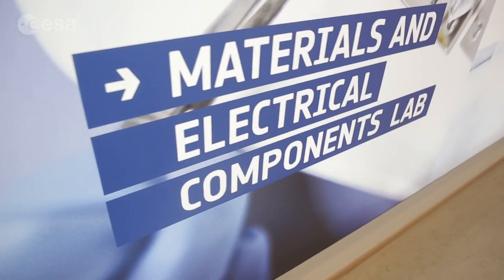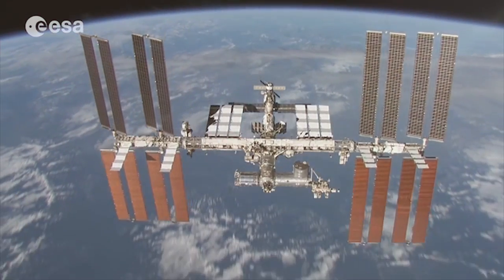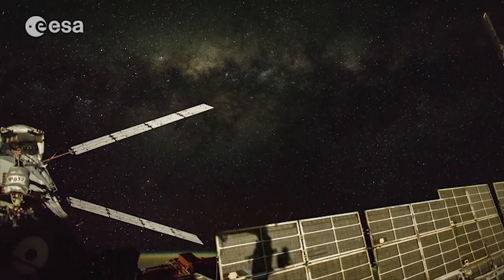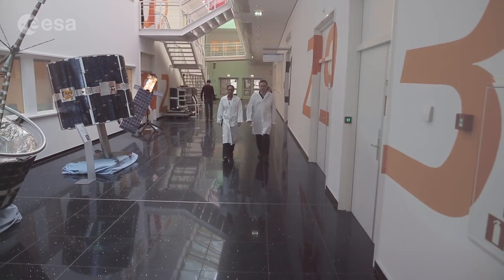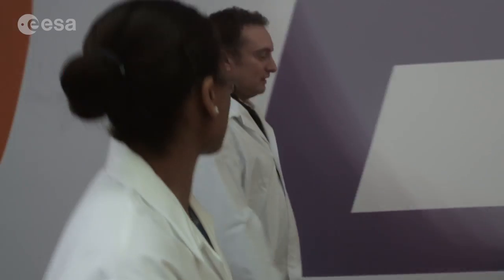Time Temperature Superposition: predicting the future in space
When designing a mission for space, engineers work in terms of ‘end-of-life’ performance – how will a material respond to the extreme environment of space across multiple years? Continuous testing in simulated conditions across the actual timespan required is often not feasible. Instead the team at ESA’s Materials and Electrical Components Laboratory employ established methods to accelerate testing, including the ‘Time Temperature Superposition’ technique – where test materials are subjected to a dynamic thermal-mechanical environment to help estimate how a material will respond over a longer duration. Engineers Virginie Cesar-Auguste and Jason Williamson explain how and why it is applied for testing.